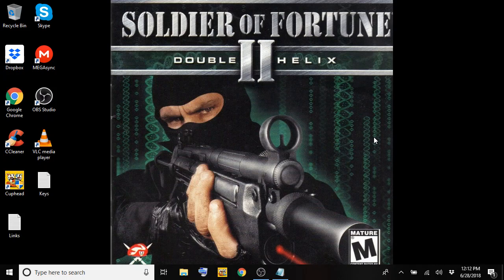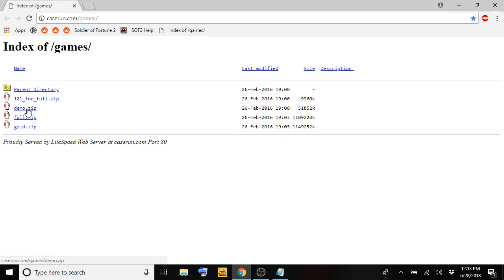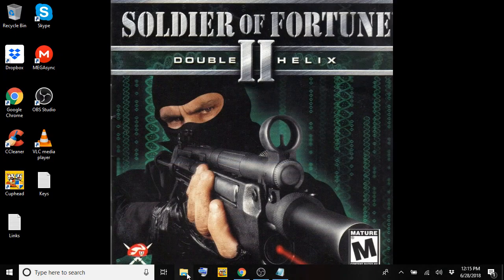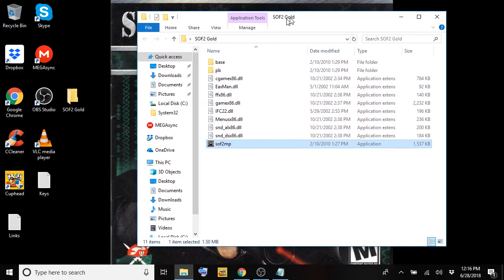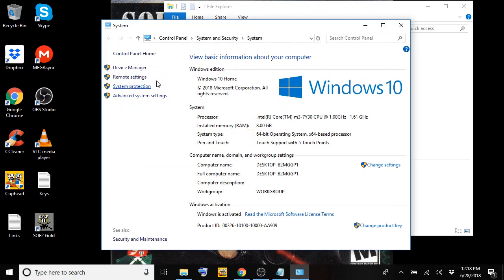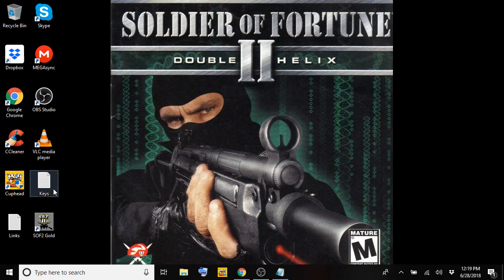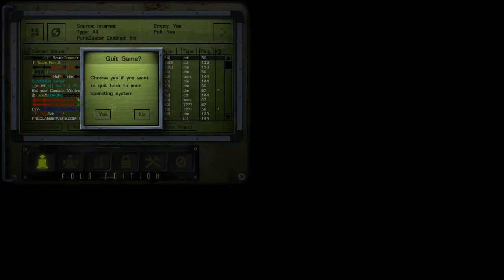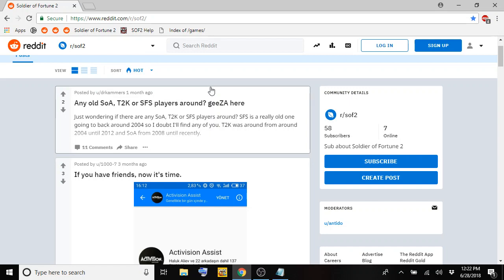How to install Soldier of Fortune 2 on Windows 10 (GPDWin 2)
This video will show you how to get SOF2 working on Windows 10.

NOTE: When SOF2 loads, it is not showing up that small on my screen, it was just the capture software I was using that made the game look like that.